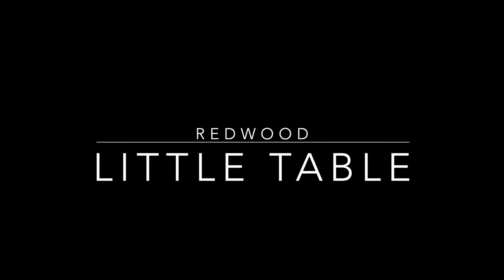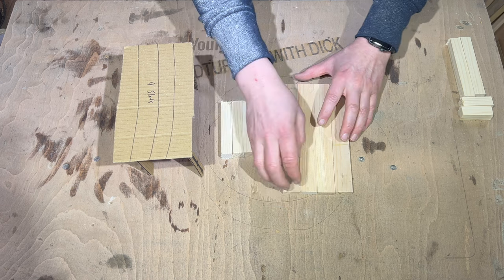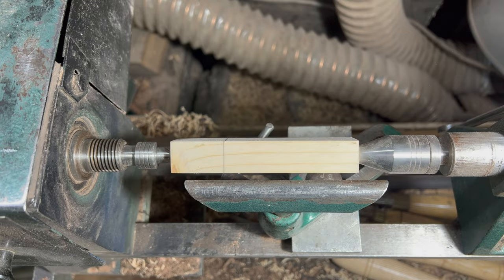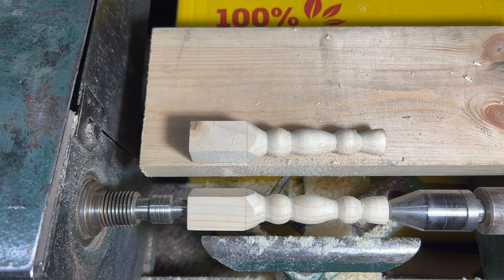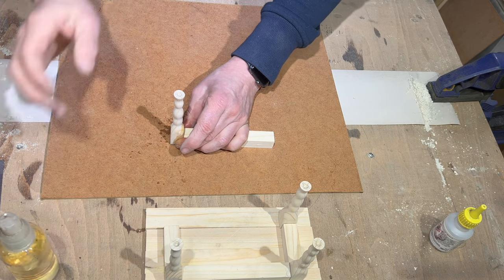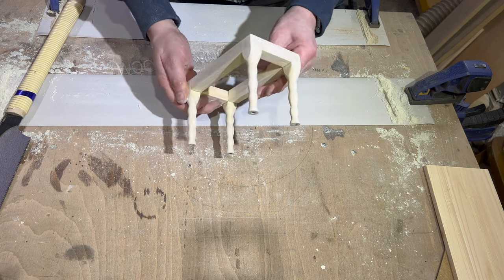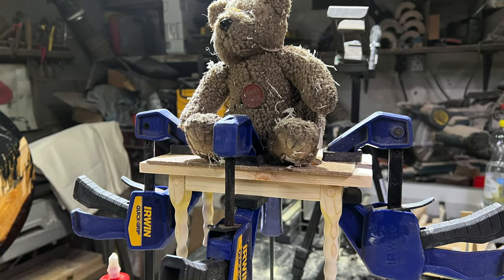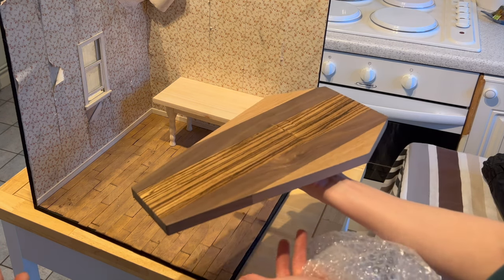Making a Little Table for Lenore with Turned Legs and a Slatted Top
The diorama that the table is meant for, has been made as a reflection of the various old farmhouses that Lenore explored as a child in Alberta, Canada.   All across the prairies in both Canada and the United States you can find very similar abandoned houses in various states of decay, some unused for just a couple decades and others a lot longer.  Though there are a few elements in this diorama that are in a standard doll house scale (1:12) like the window, it doesn’t really follow any true scale, hence most of the main furnishings being made from scratch, like the table.  When completed there will hopefully also be a chair, some wall art from decades past and old photos scattered about.  Lenore has aged the wall paper and the floor somewhat, using a combination of techniques after doing several test samples, but when finished there will be a further layer of ageing and ‘dust’ to bring it all together.

To age the table Lenore will use a combination of various wood stains and shoe polish.  To simulate years of use and age she’ll be roughing it up with various sandpapers, putting ‘mini coffee rings’ and stains on it, and likely using a variety of implements (dibber, screwdriver, chisels) to put some marks on the top and legs.  The look she is going for is that of an aged pine table that you’d find in any farmhouse kitchen that’s seen probably a couple of generations of use.